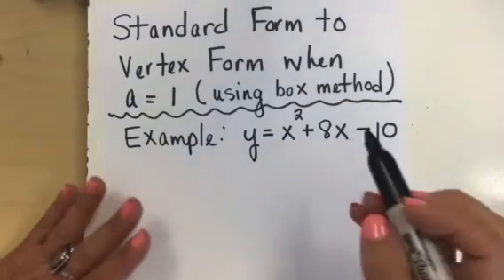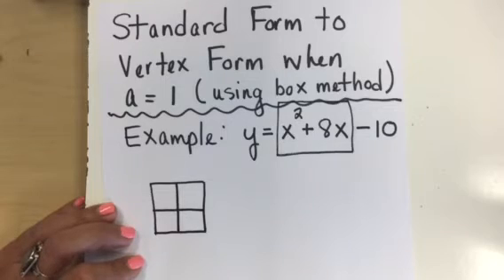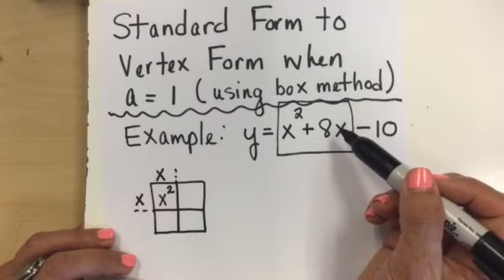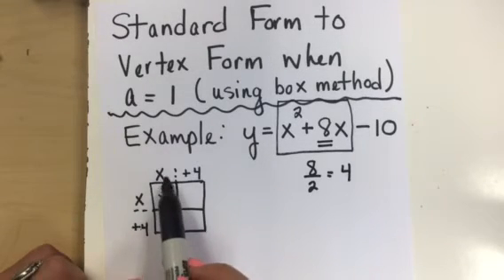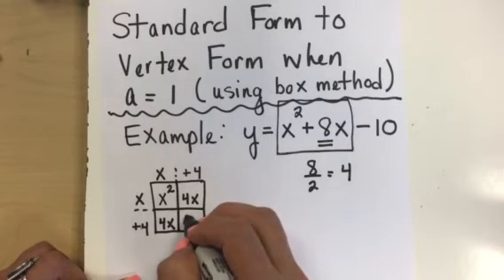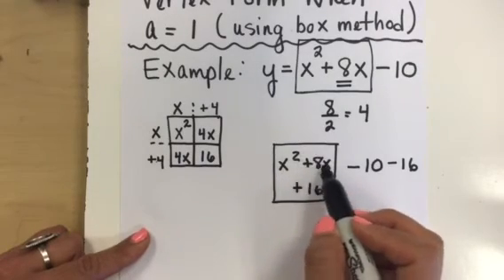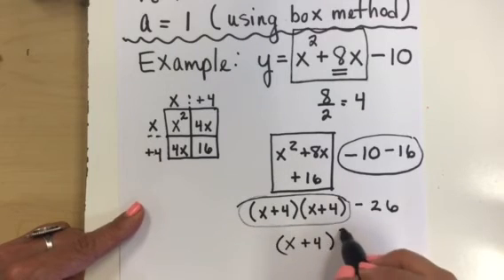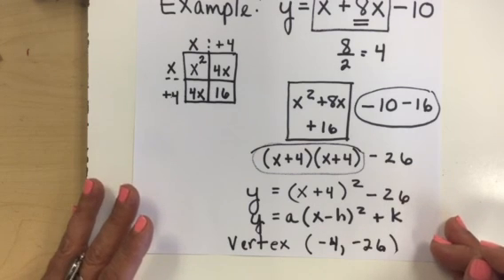Standard to Vertex using box method